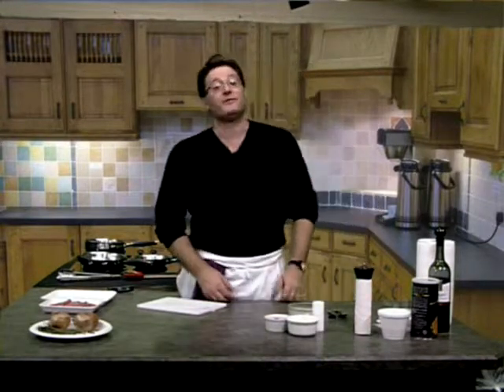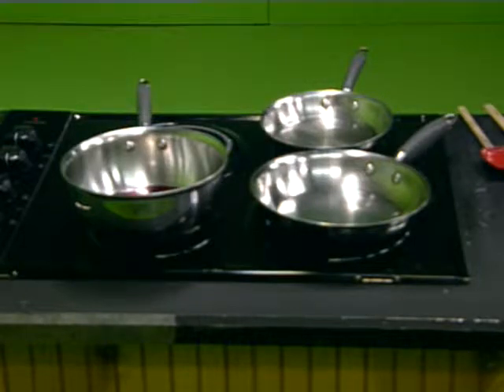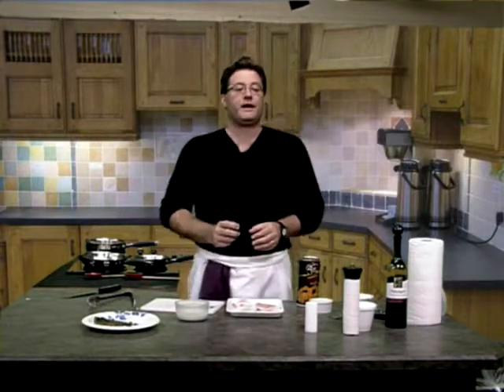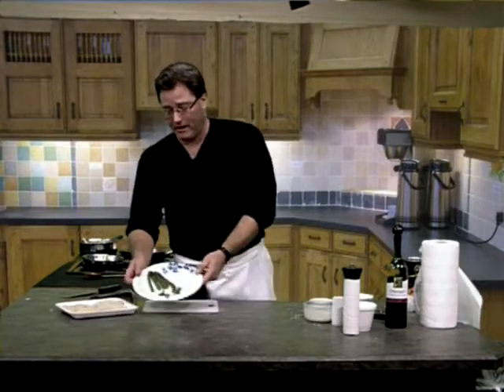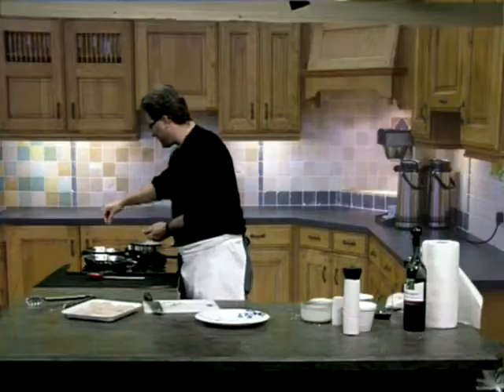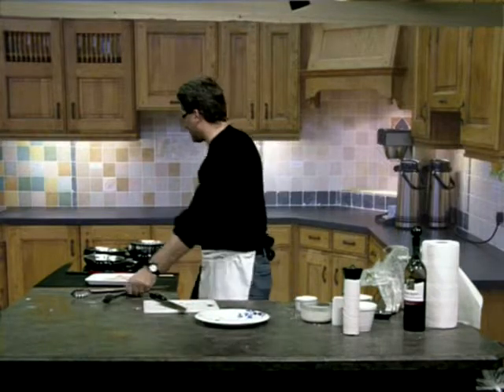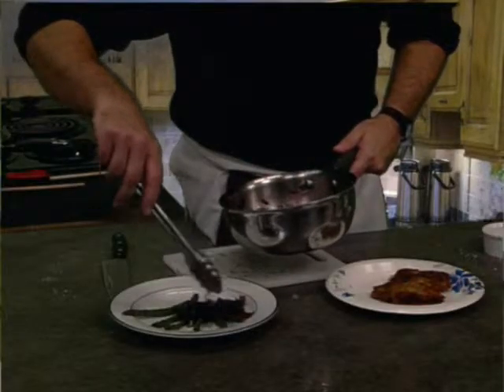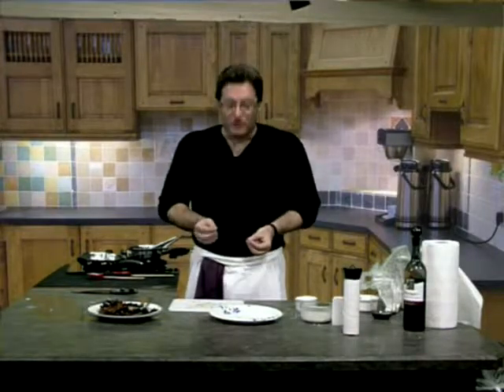# 2 Seared Pork with Carmelized Onions.mp4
Seared pork medallions with caramelized onions